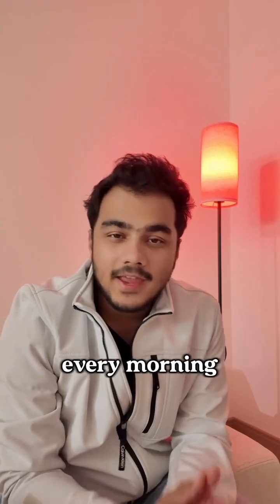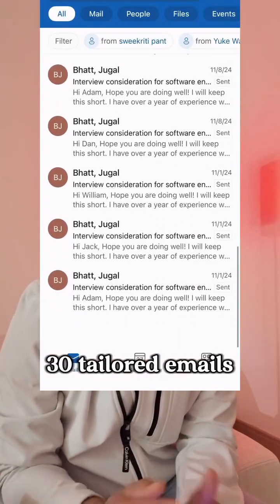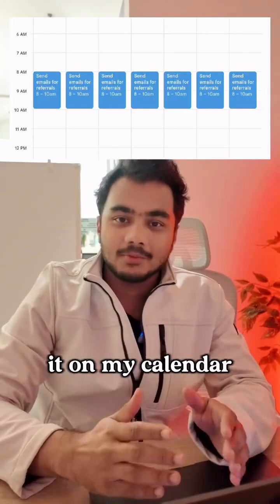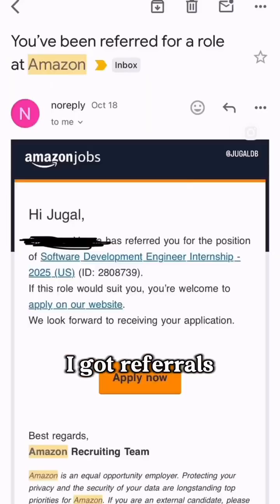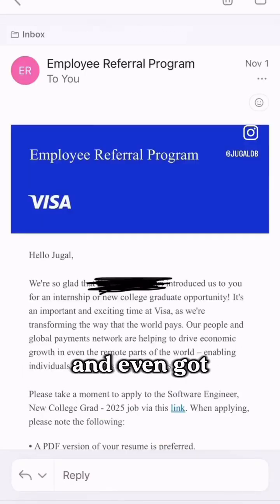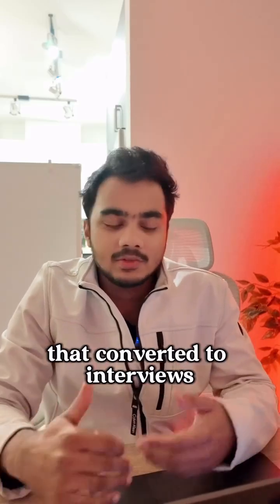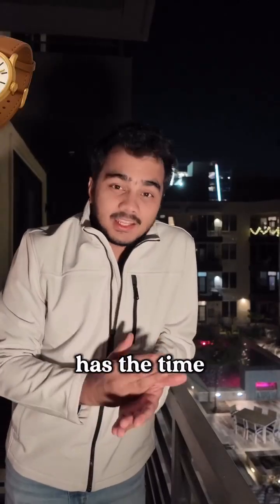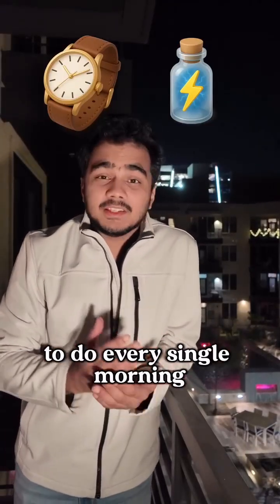Referral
I cannot stress the number of times I have sent an email to people asking for referrals and not gotten any reply.

Just like this video and comment “referral”, I will personally DM you this free to use workflow.

In the end it’s just wasted time because there was not outcome, the email was not personalised, and it didn’t have any value.

So I created this n8n workflow to automate the entire thing, which saves time, personalises emails to every one, also includes your resume and LinkedIn profile to each e-mail and tracks everything in a Google sheet.

The best part, this is absolutely FREE to use, I also put together a full tutorial on how you can use this.

Who am I:

I'm Jugal, a master's student at the University of Illinois, Urbana-Champaign. I make videos about master's, applications, travel and lifestyle. I also have an Instagram account where I post videos daily about my life and tips for people in the US or planning to come to the US.